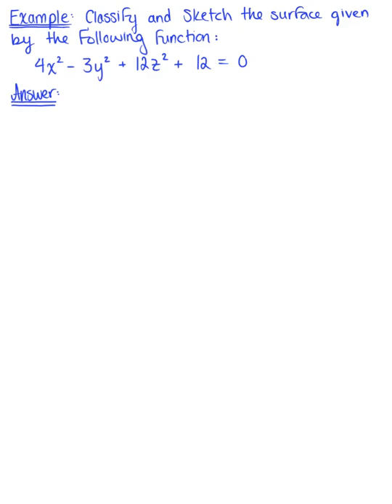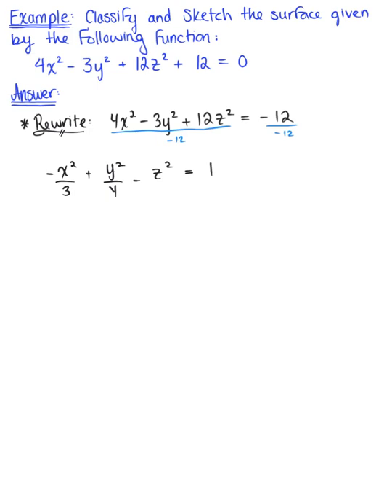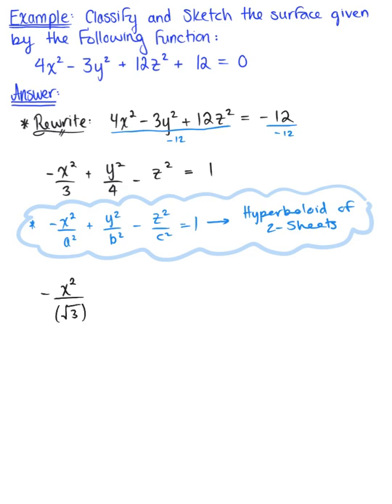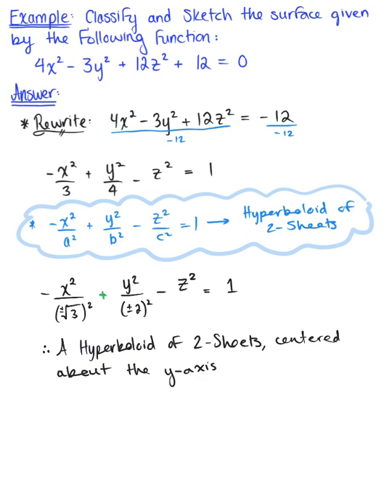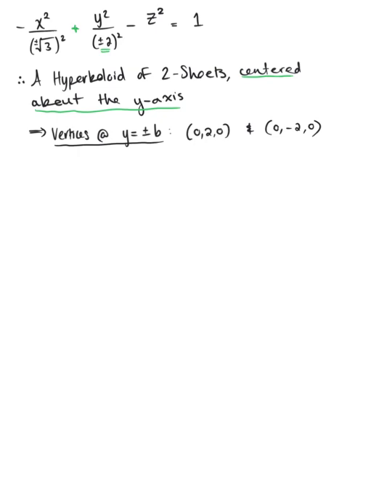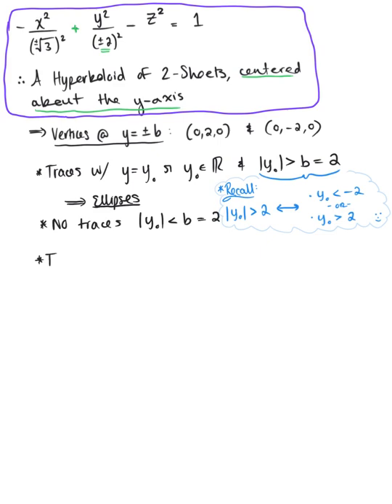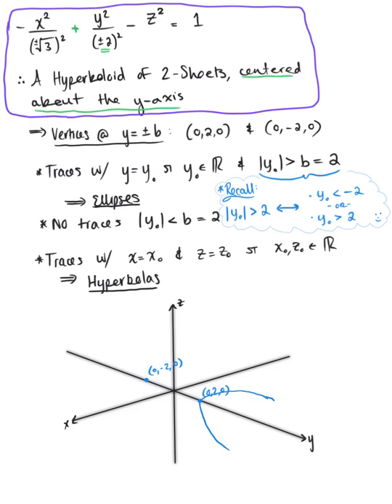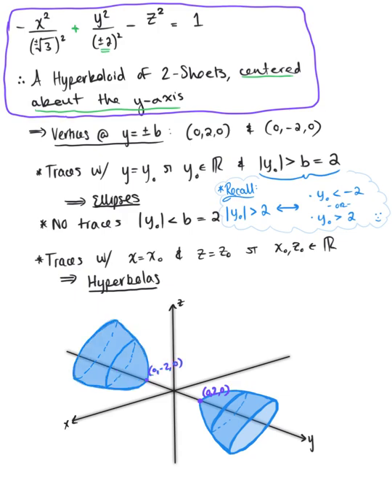Identifying & Sketching a Quadratic Surface (Example)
Classify and Sketch the Following Quadratic Surface.